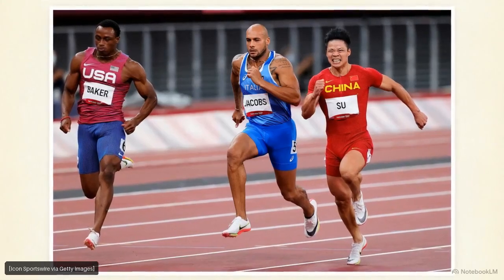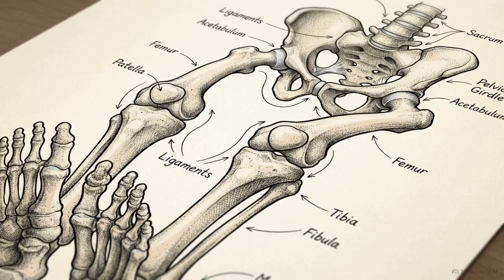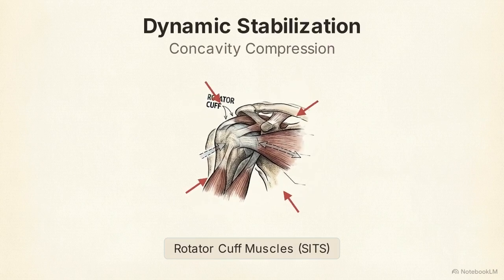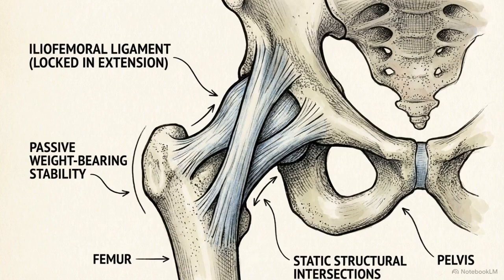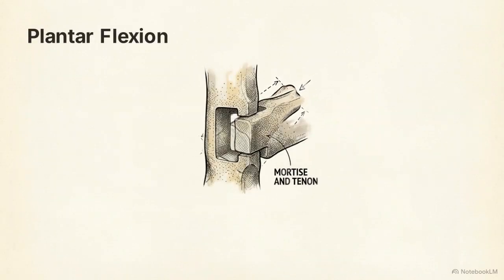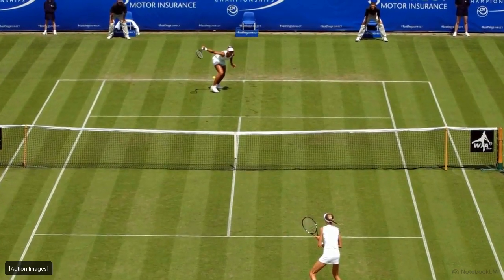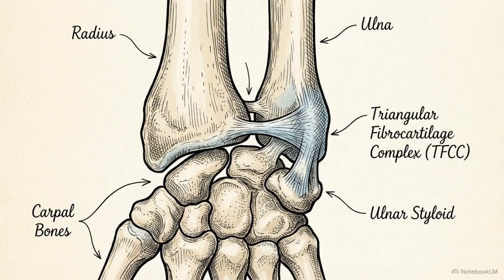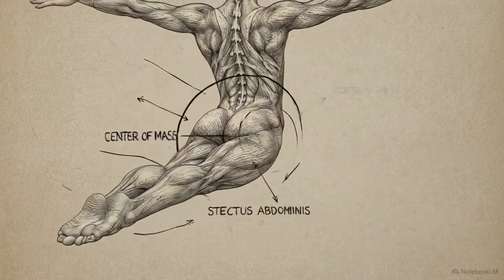The Engineering of the Human Skeleton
The provided video explores the human skeletal system as a sophisticated piece of living architecture, contrasting its dynamic nature with the static engineering of man-made structures. It details how bones function as a composite material, utilizing collagen and minerals to achieve a balance of strength and flexibility. The discussion highlights the continuous internal maintenance performed by specialized cells that remodel bone tissue in response to physical stress and gravity. Beyond structural support, the sources explain how the skeleton acts as a mineral bank, a blood cell factory, and a mechanical tool for sensory input. Specific anatomical features, such as the leverage of the limbs and the unique geometry of joints, are examined to illustrate the trade-offs between stability and mobility. Ultimately, the text emphasizes the skeleton’s role as an adaptive biological engine that is essential to human movement and survival.